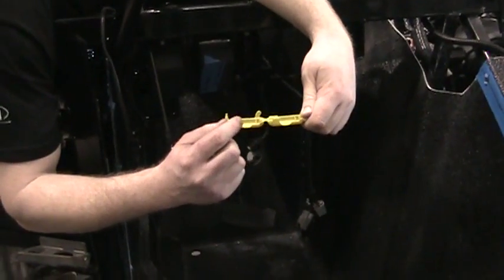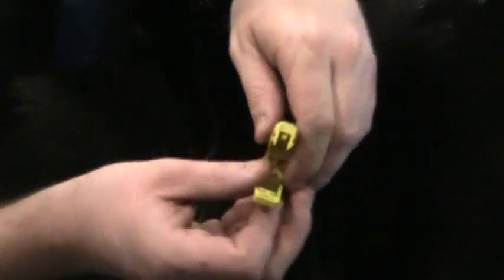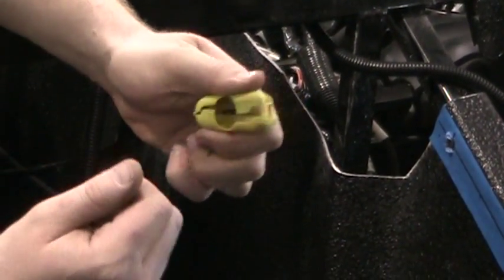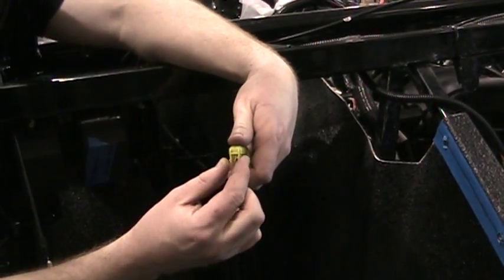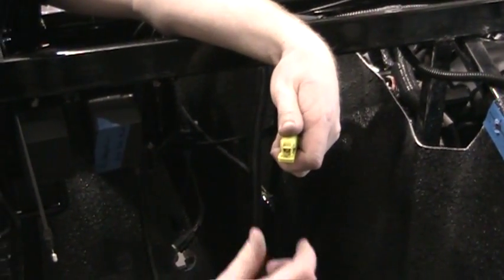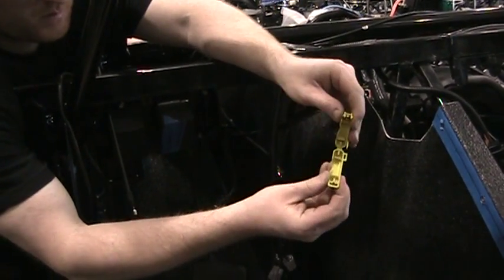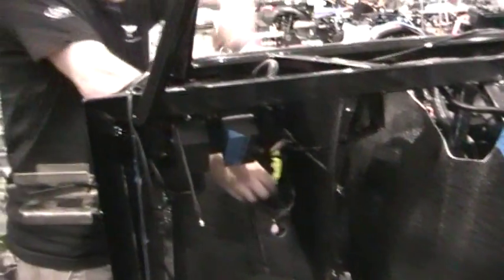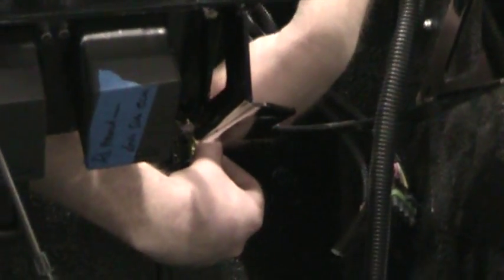Brake Light Switch